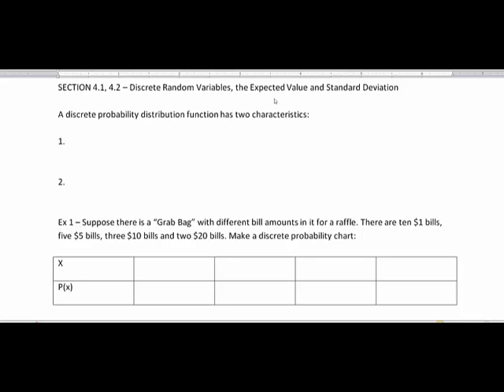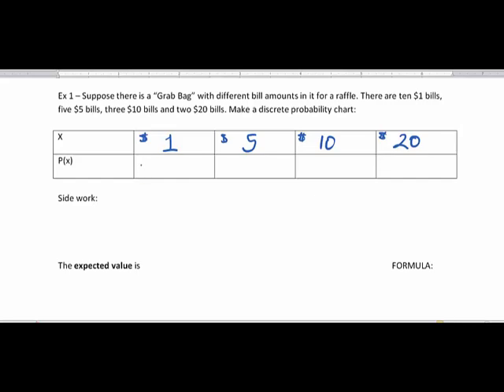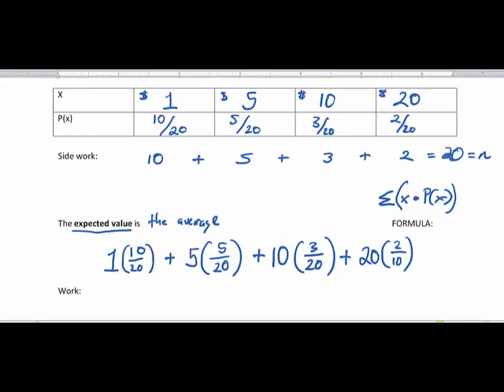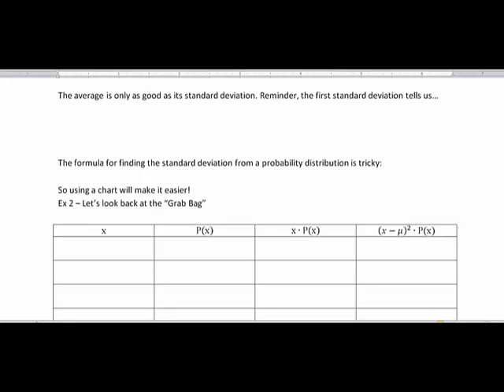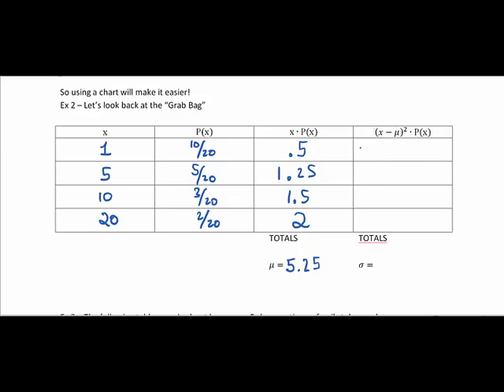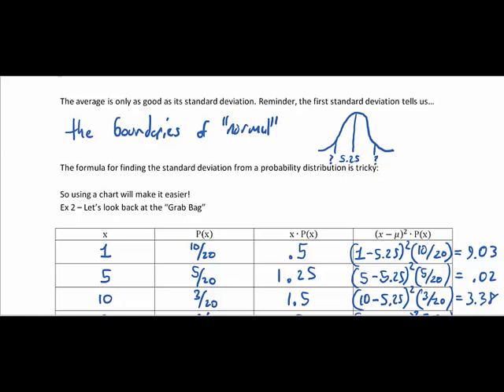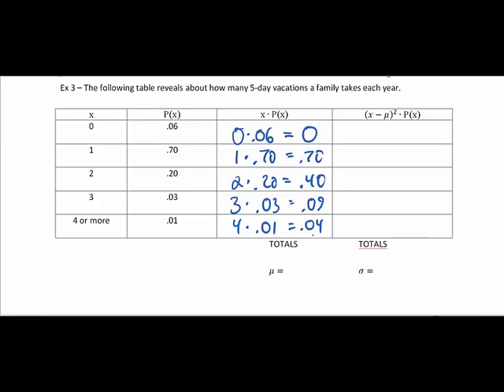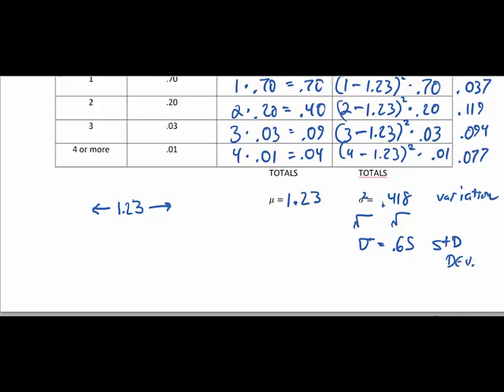Discrete Probability Distributions with Mean and Standard Deviation Part 1